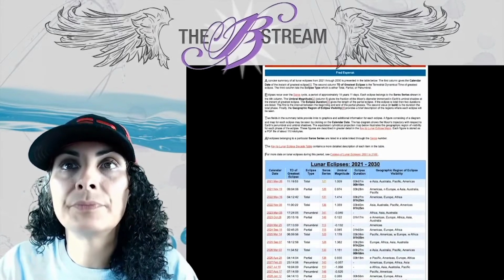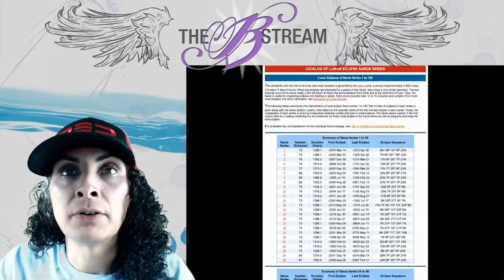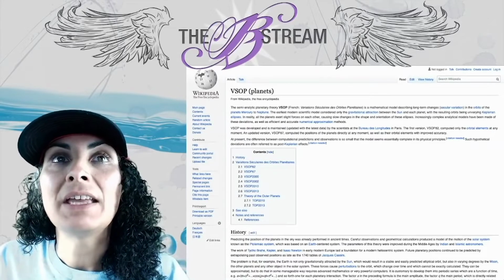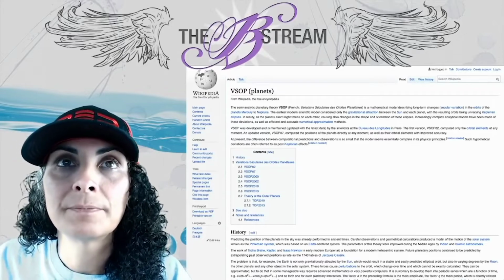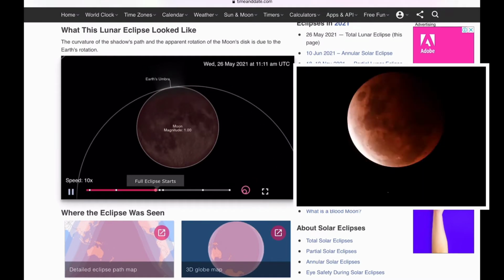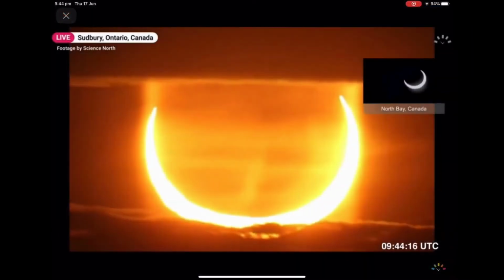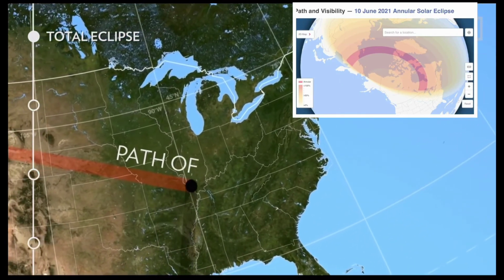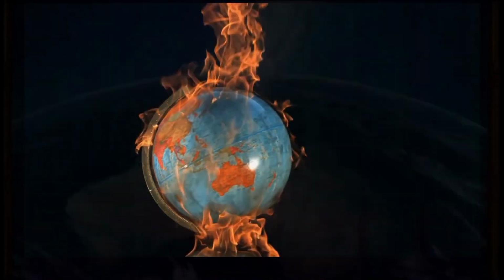The Globe Model Does NOT Predict Eclipses ~ Karen B. & Mitchell fromaustrailia